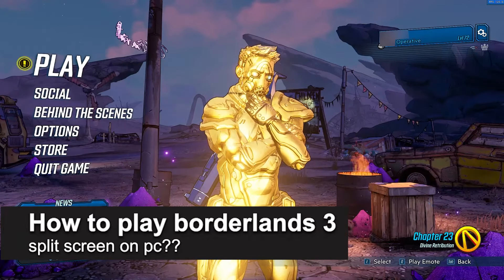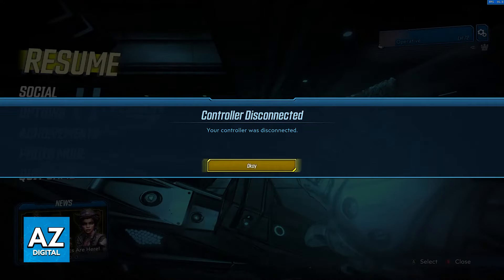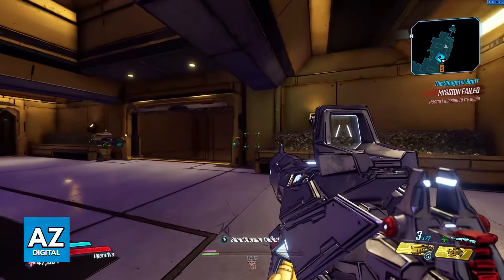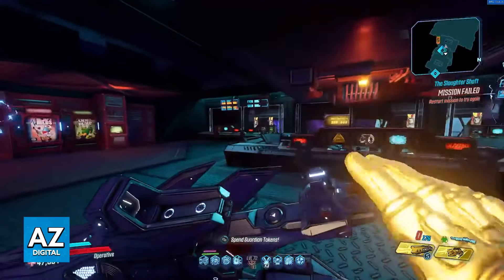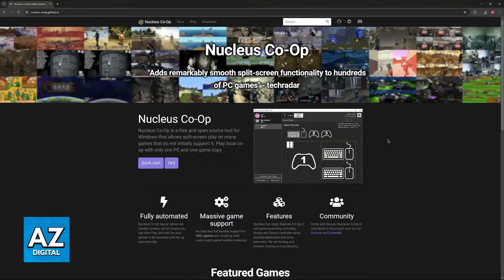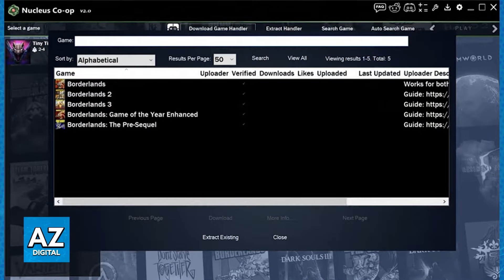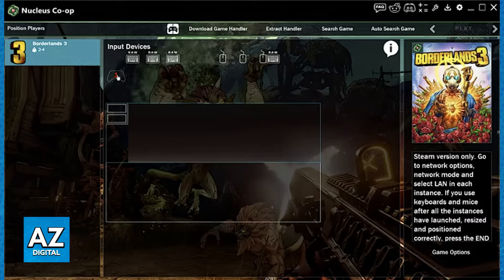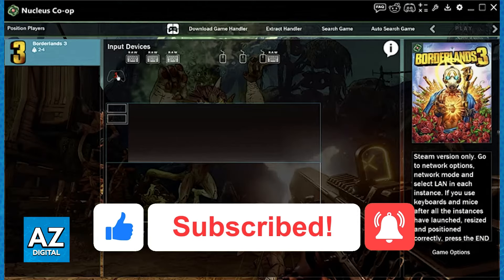How To Play Borderlands 3 Split Screen on PC? (2025)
In this video I will clear your doubts about how to play borderlands 3 split screen on pc, and whether or not it is possible to do this.